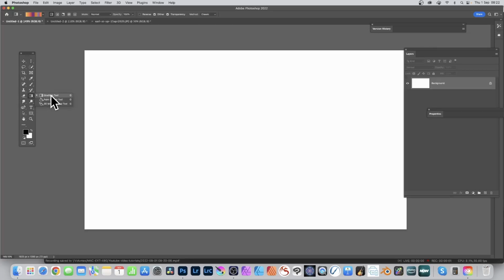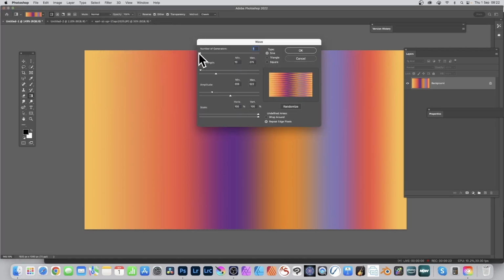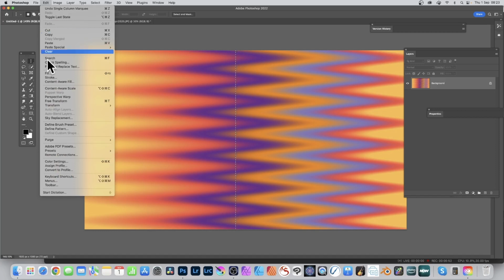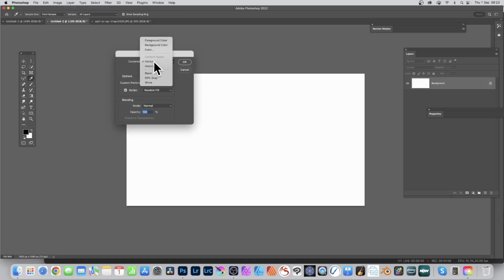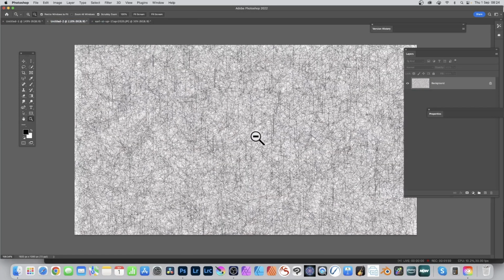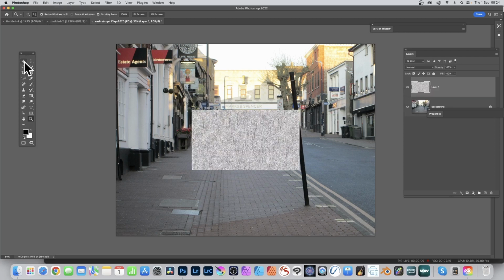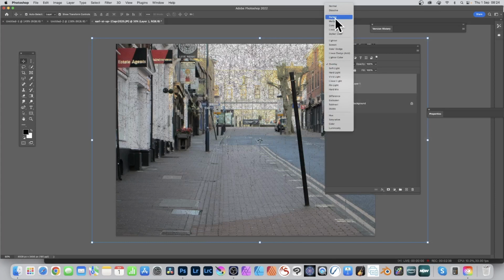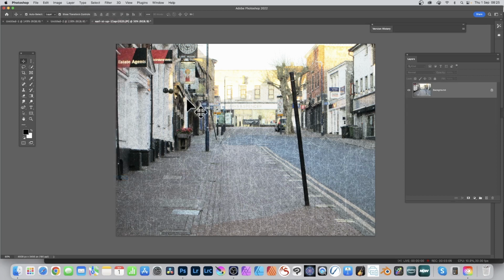How To Add Scratches To Photoshop Tutorial For Beginners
How to create an aged, scratchy image with a quick technique in Photoshop
00:00 - Start of tutorial
00:16 - Create gradient
00:43 - Single column marquee
01:20 - Create random fill 10, 0.1, 0.1 rotate, 0, 0
02:05 - Resize overlay
02:43 - Opacity